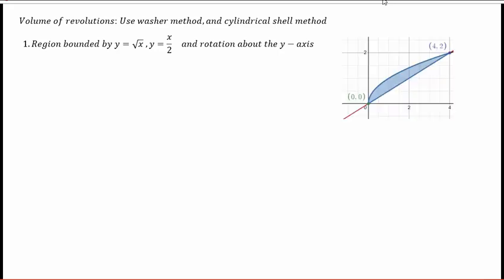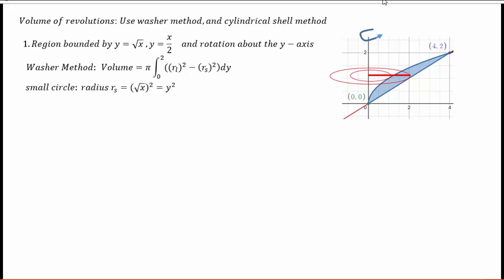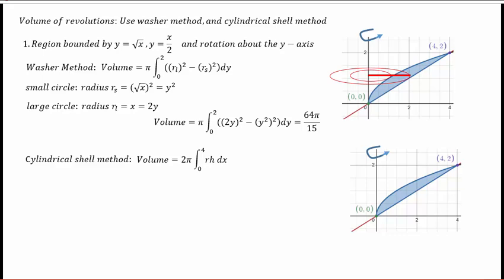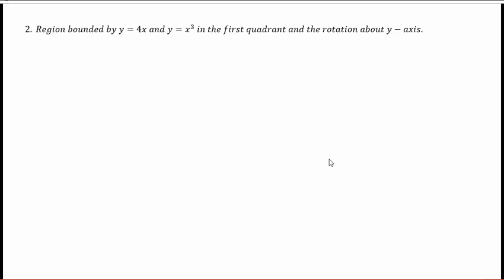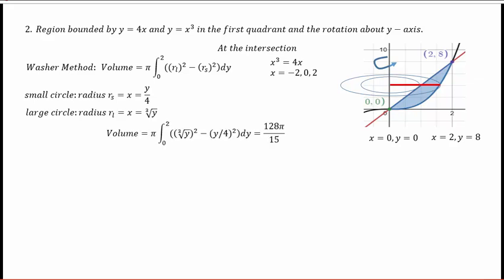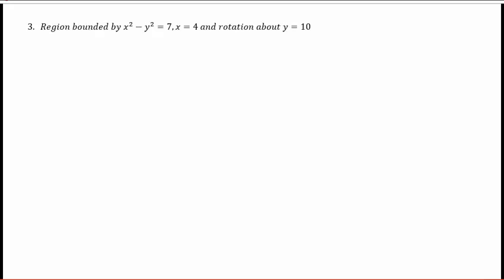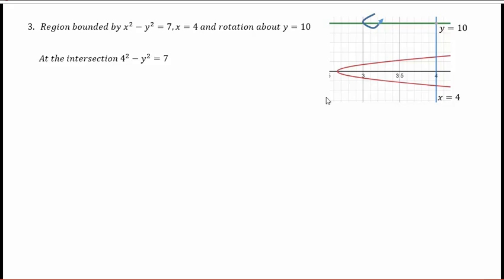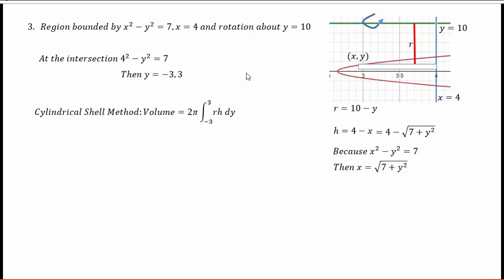VolumeofRev72126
Finding the volume of revolutions of a selectively bounded region.